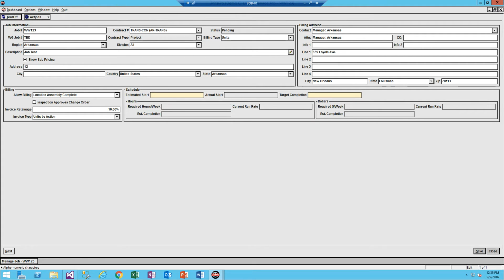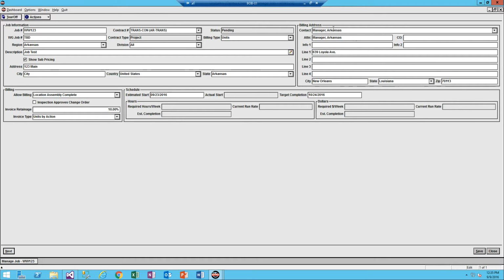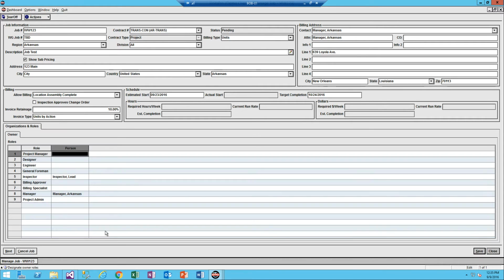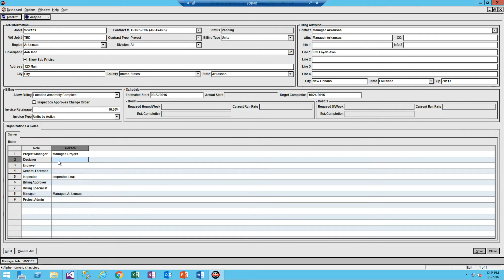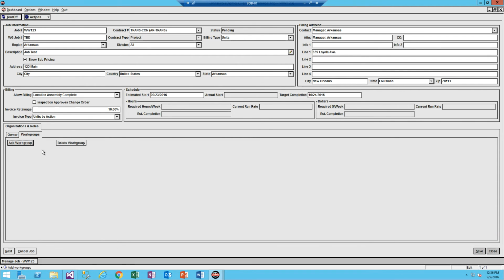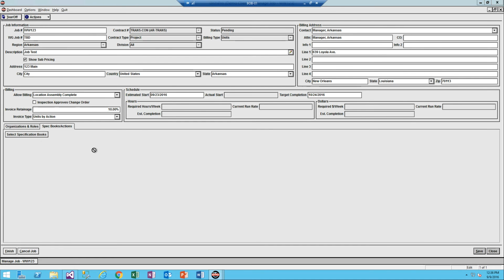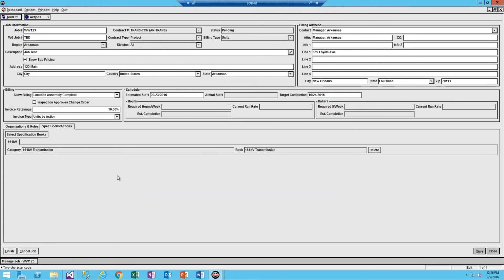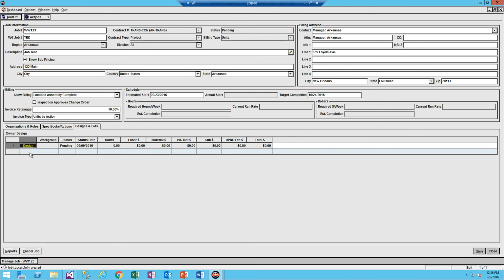UnitsPro New Job Set Up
The process of creating a new job in UnitsPro is demonstrated.